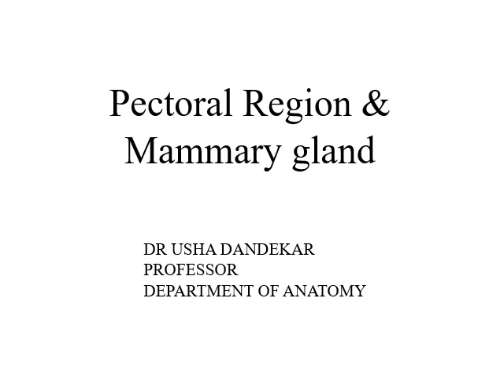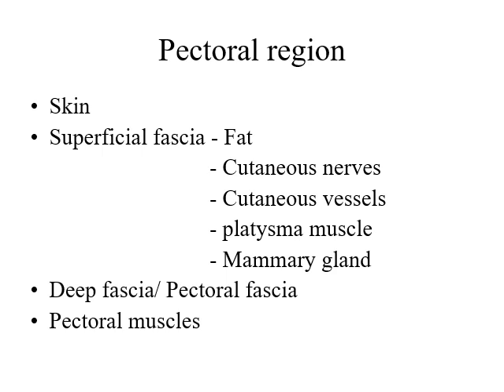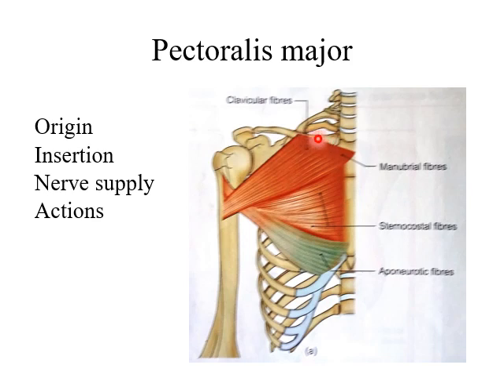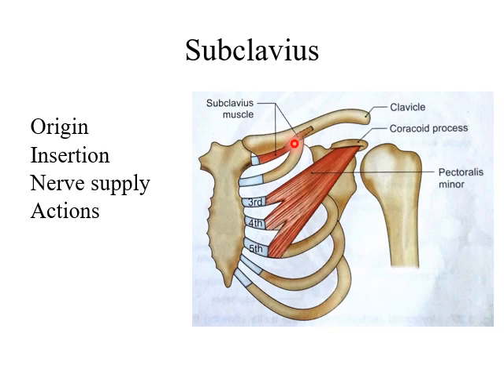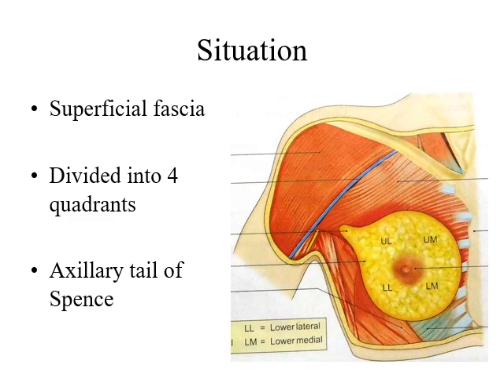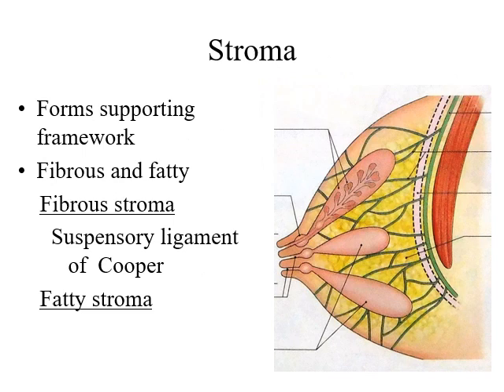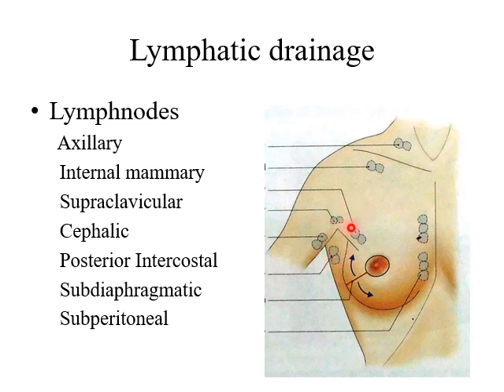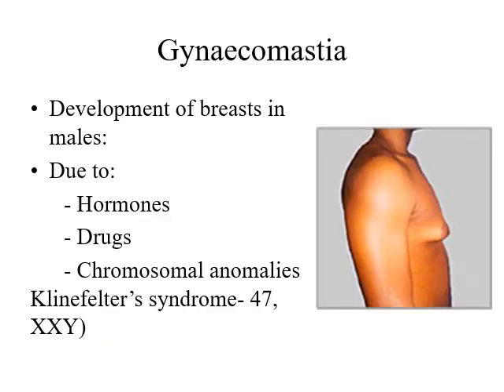Anatomy Pectoral region & Mammary gland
Dr  Dandekar Madam
Professor Anatomy Dept. RMC, loni